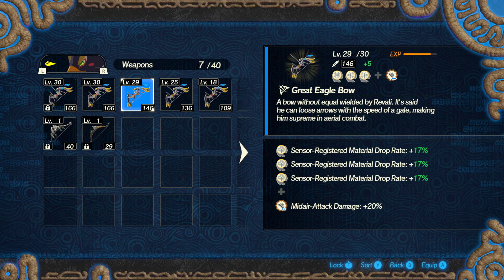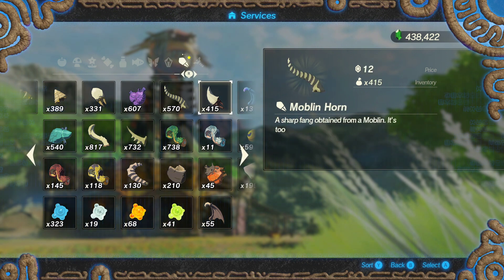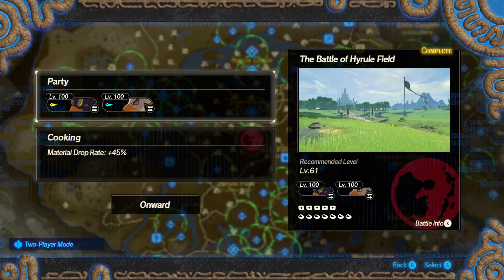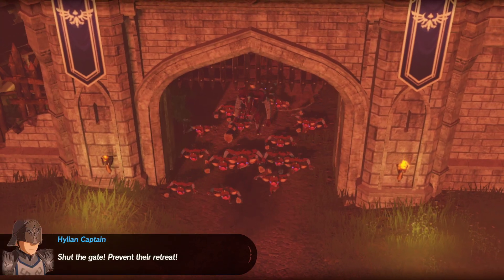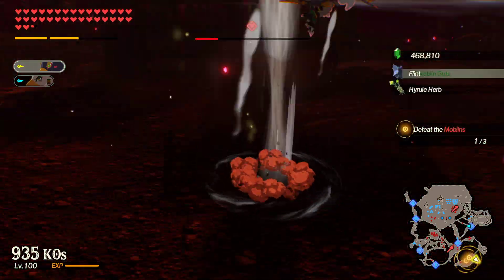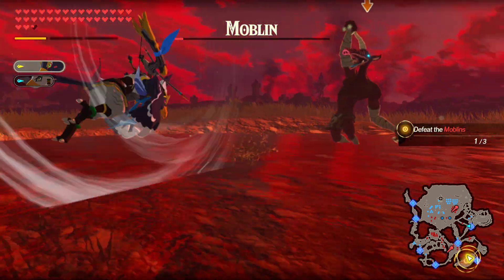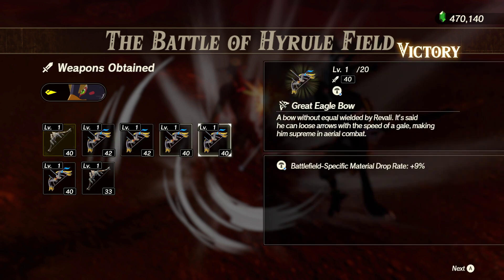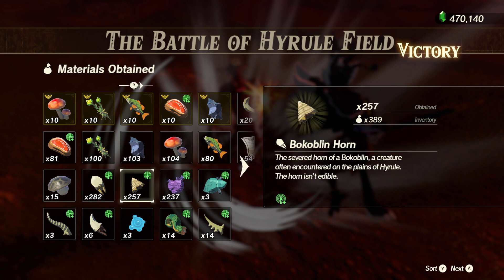Hyrule Warriors: Age of Calamity | Monster Part Farming, 100s of Material Per Minute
Hello everyone! Today I go over how to farm monster parts and similar material in Hyrule Warriors: Age of Calamity. Much of this material is used to raise the level cap of weapons in the weapon forge, removing seals for weapon fusion, and octo-polish of rusty weapons.

This video guide also briefly covers how the sensor registered material drop rate modifier works for farming resources.